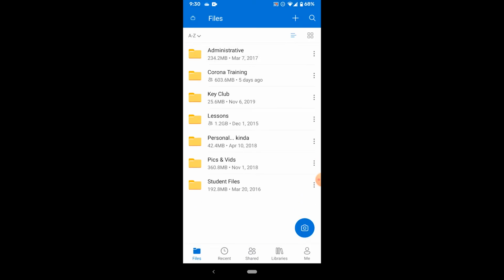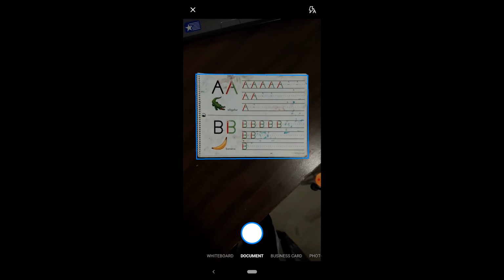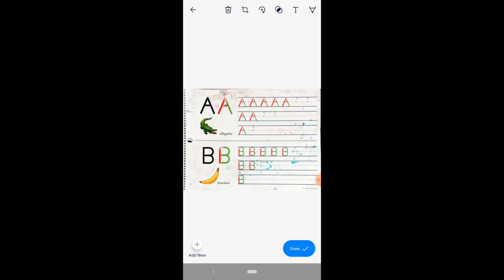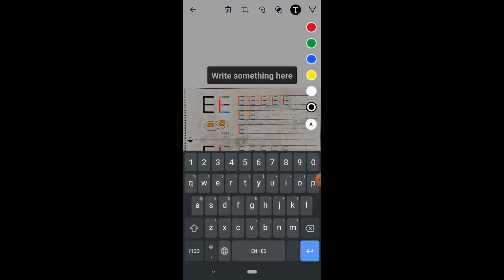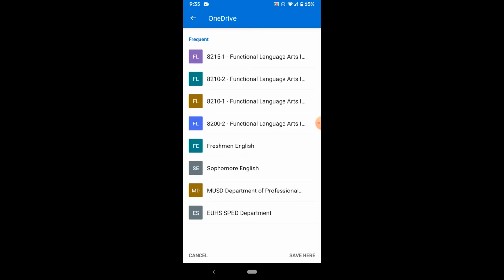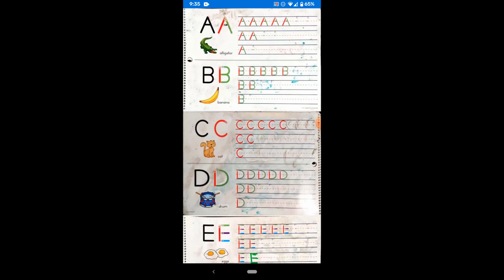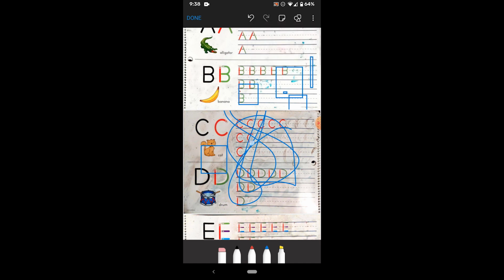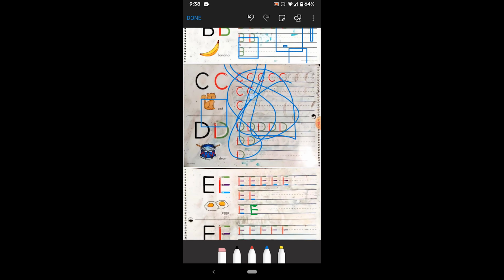Scan in HD with OneDrive App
Big, clunky, slow, unreliable scanners are no longer necessary if you have a functional smartphone. In this video, we'll learn how to quickly scan anything to a high quality PDF file and save in any location, be it local or online.